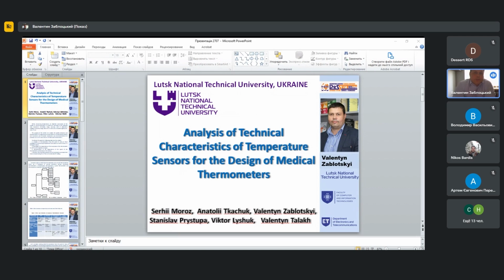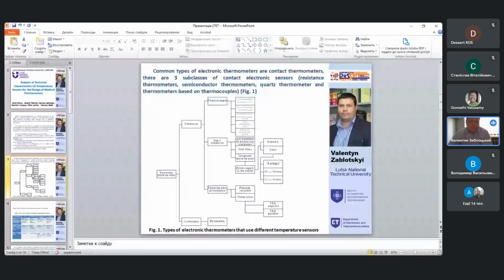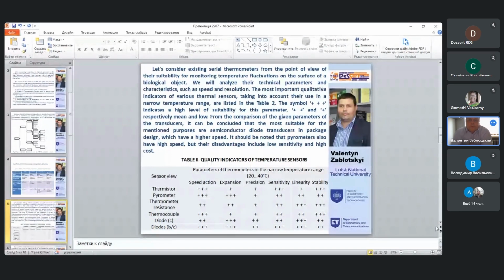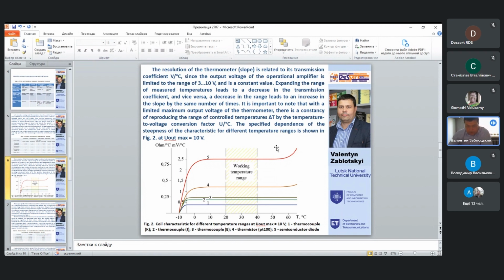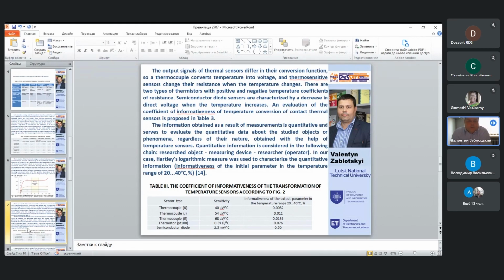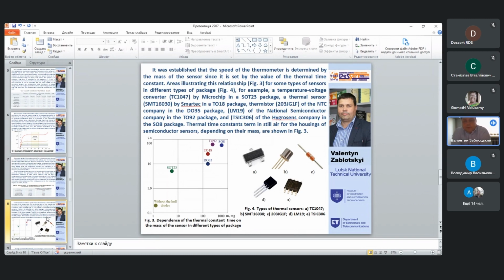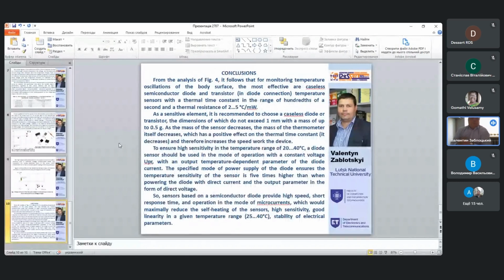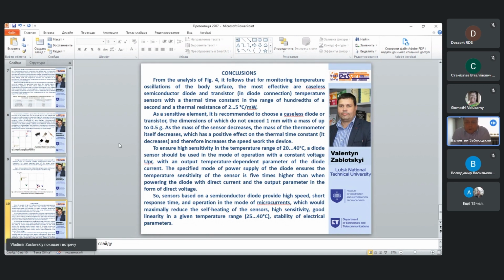DESSERT'2023 Conference. S4.1. Analysis of Technical Characteristics of Temperature Sensors...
13th International IEEE Conference Dependable Systems, Services and Technologies DESSERT'2023, 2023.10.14

S4.1: Dependable Medical Systems-1

Analysis of Technical Characteristics of Temperature Sensors for the Design of Medical Thermometers